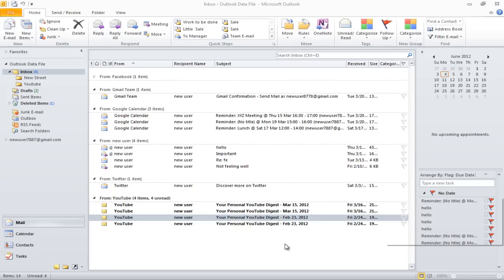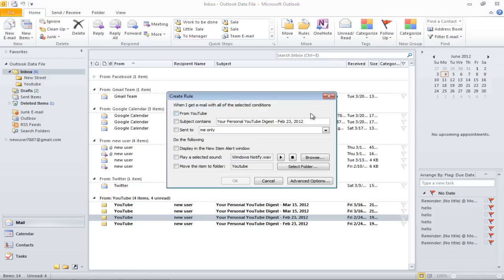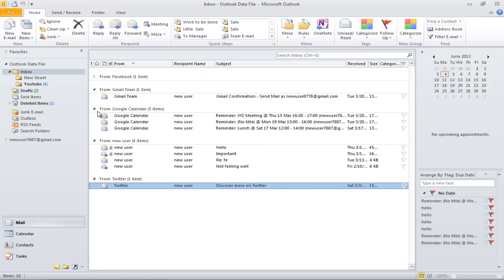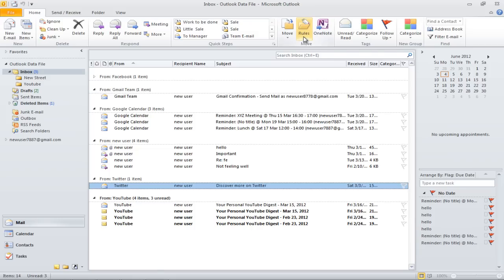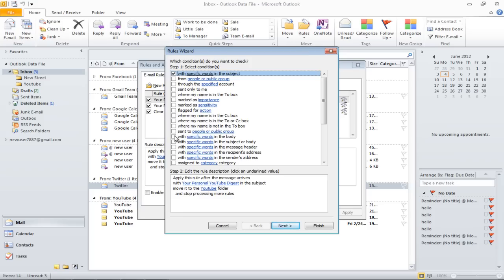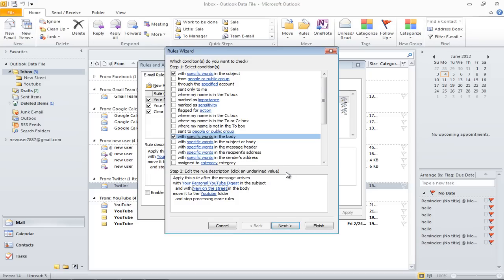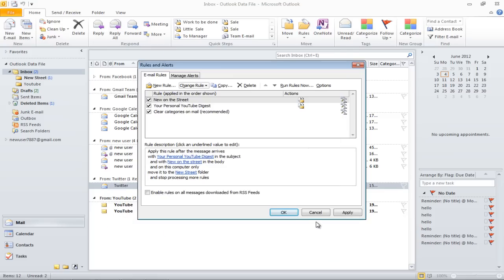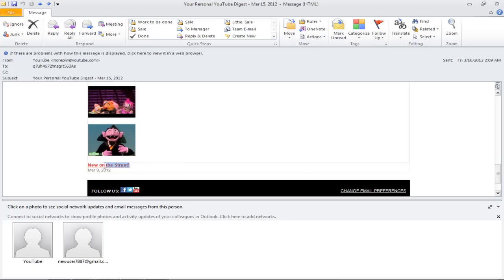How to set Rules in Outlook 2010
Want to set rules for incoming emails? Follow this step by step tutorial and learn how to do set new rules for incoming messages.

While working with Microsoft Outlook and dealing with emails, one might want to apply different rules to incoming emails. This allows one to make certain changes as to how they want their incoming emails to appear etc. These rules can be customized as per your requirements. Being able to do so, thus makes the program highly user friendly.
In this Outlook tutorial, we will teach you how to set rules for incoming emails.

Step 1: Creating a rule

In order to create a new rule, click on the "rule" button in the "file" tab and select the "create rule" option.

Step 2: Applying the rule

A dialogue box will now open, where you must select the "subject contains" and "move to folder" options. Once this has been done, click on the "ok" option. Outlook will create the desired rule and ask you if you want this rule to be applied to new incoming messages.

Step 3: Running the rule

Once this has been done, you can now select the "run rule now" option. All the emails from the inbox will now be moved to the "YouTube" folder.

Step 4: Creating complex rules

In this Outlook tutorial, a more complex rule will be created. From the "YouTube" folder, you must now move the email back to the inbox.

Step 5: Managing rules and alerts

Click on the "rules" button and this time click on "manage rules and alert" option also. Here, select the previous rule and click on the "change rule" and select the "edit rule settings" option.

Step 6: Setting criteria for rules

Once this has been done, a rule wizard will appear. On the top, you will be shown the criteria of the rule and the bottom half will show value set. Over here, you must check the criteria you would like to apply to your rule and then click on the "next" button in order to proceed further.

Step 7: Expanding on rules

You can also choose to expand the rules by selecting the "specific words in the body" option. Now, click on the specific words and change the value of the word to "new on the street". Once this has been done, click on the "add" button.

Step 8: Moving emails to folders

This time round, you might want to move the email to a different folder and thus select the "new street" folder. In order to move on with the process, click on the "next" button.

Step 9: Renaming the folder

You can now change the name of the folder to "new on the street" and also select the "run the rules" option. Once you click on the "ok" button, you will notice that the rule will be applied to only those messages which will be moved to the "new street" folder.

Step 10: Viewing an email

Once all the above steps have been completed, open an email in the specified folder and you will see a message in the body of the email. Thus, in this manner you can set rules to customize Outlook as per your needs and requirements.